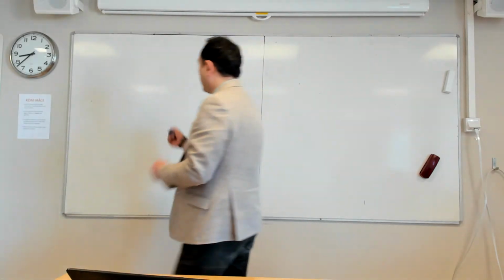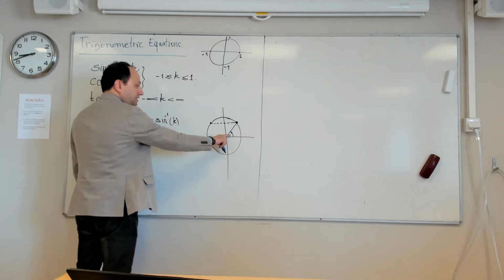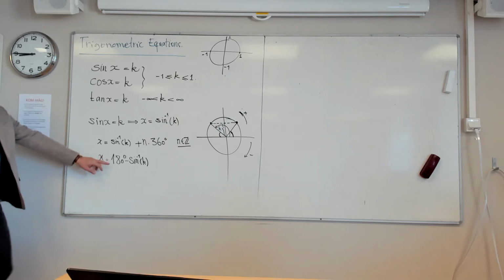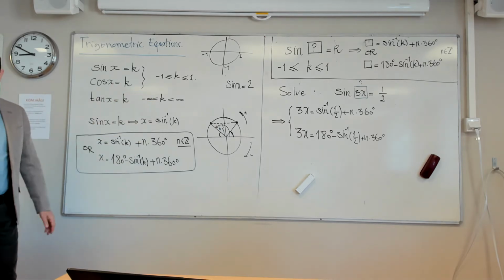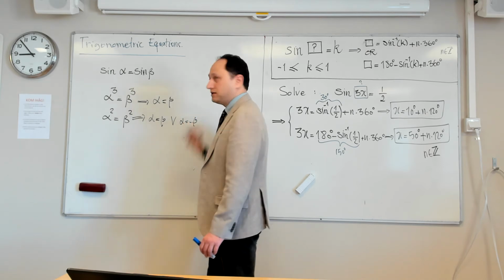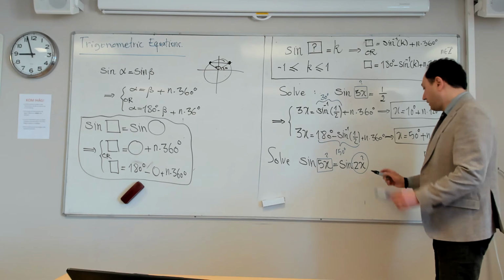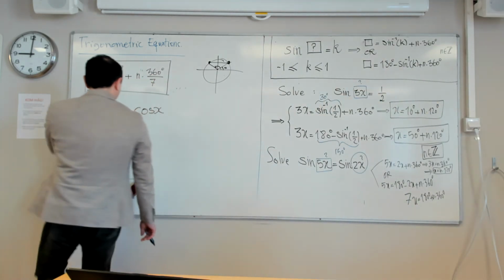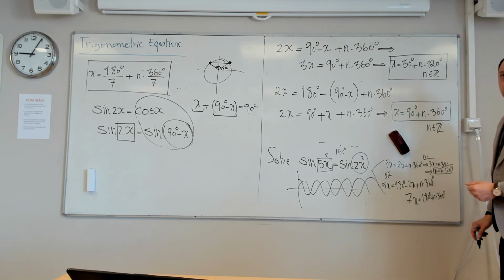Matematik 3c, Trigonometry, Part 6